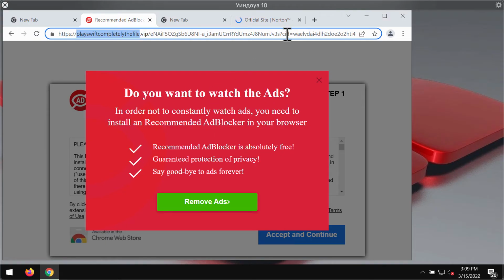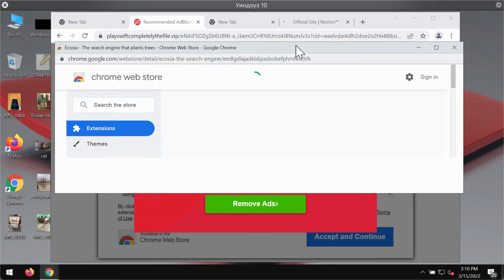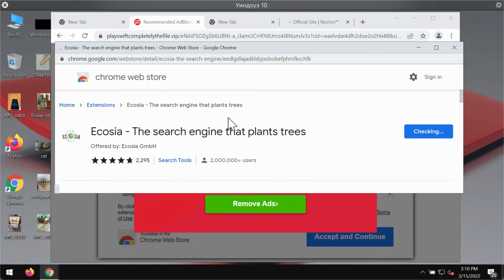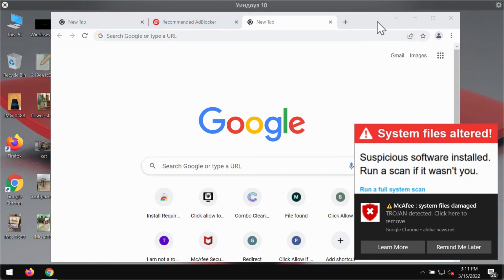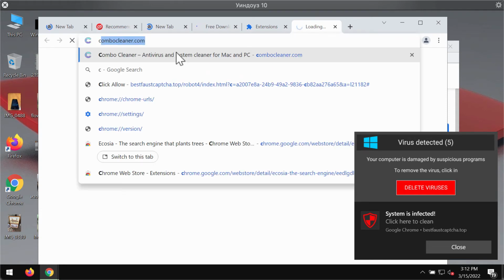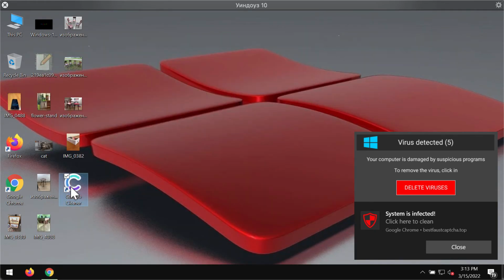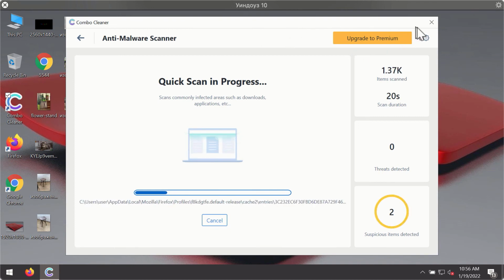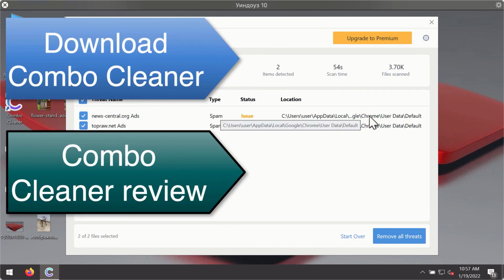Playswiftcompletelythefile.vip fake Chrome update alert removal.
Playswiftcompletelythefile.vip is a fake Chrome update alert that attacks Google Chrome and other browsers. It tries to encourage the visitors into downloading and installing some unwanted browser extensions that may hijack a lot of crucial browser settings without the customer's permission. Remove these fake alerts and other related malware with Combo Cleaner Antivirus or follow the manual guidelines provided in the video.